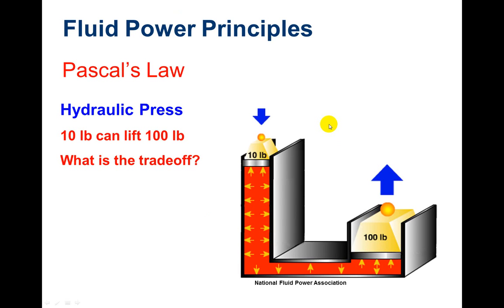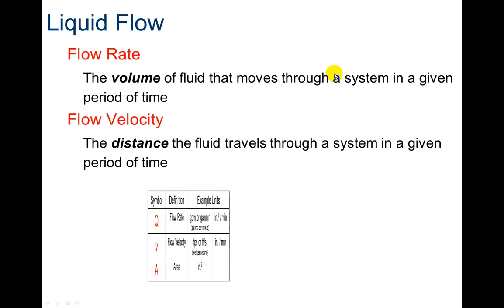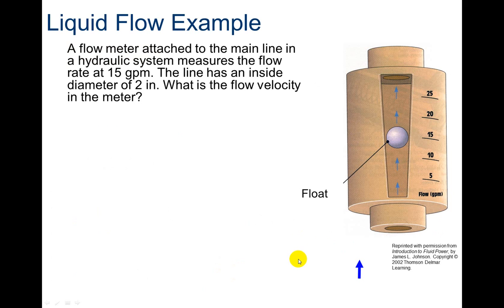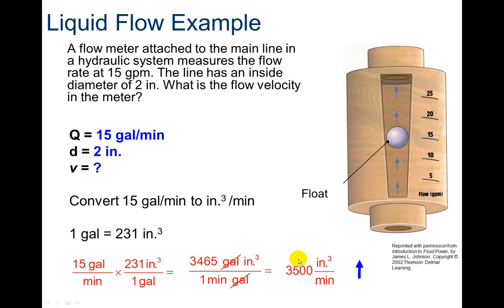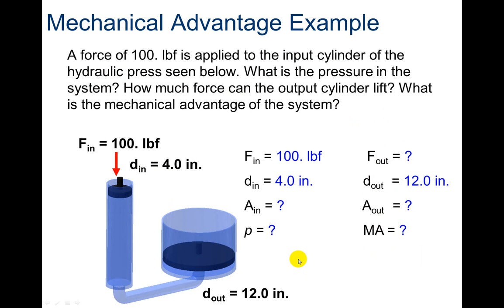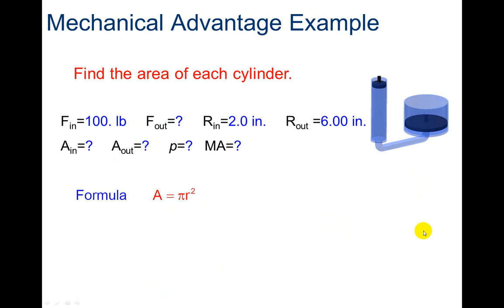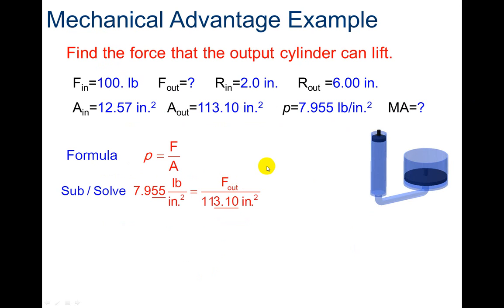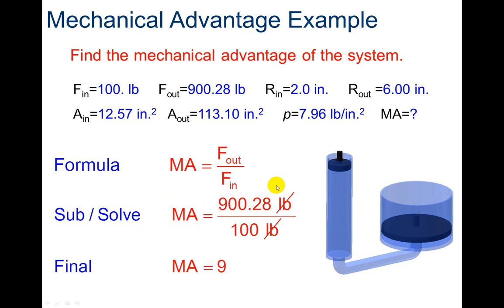Hydraulic Power PowerPoint Video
Introduction to the science principles governing Hydraulic power.  Explanation and examples of how to solve fluid power problems.